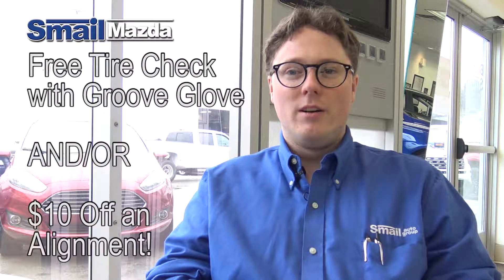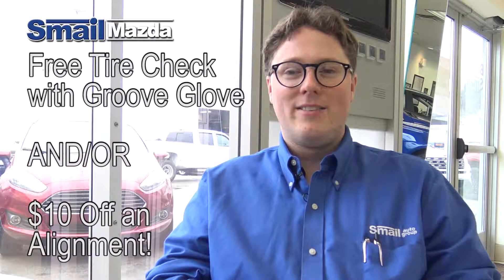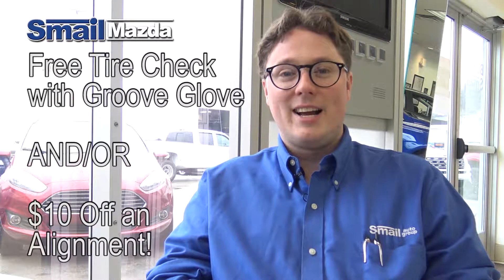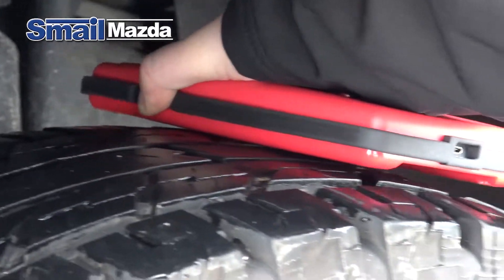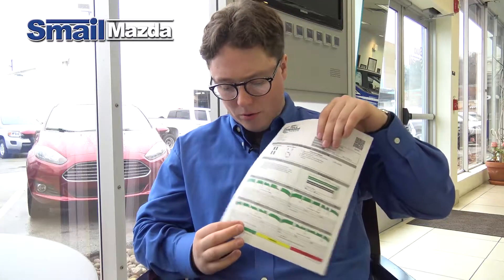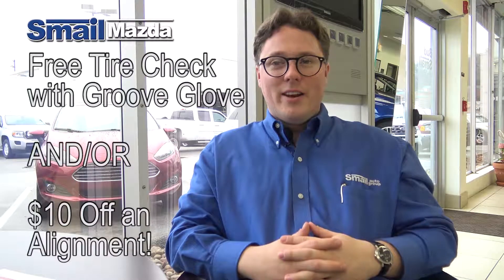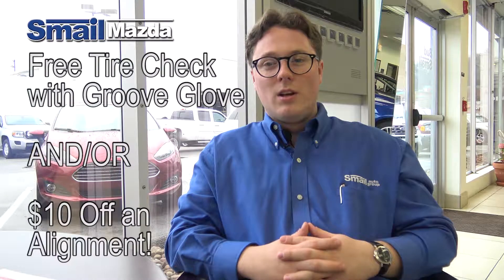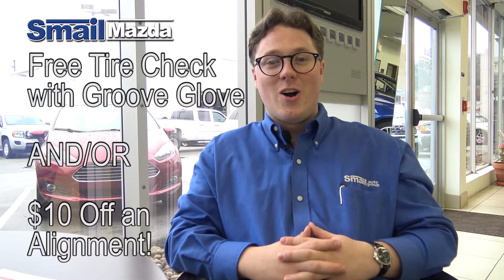Alignment Special - Groove Glove - Smail Mazda service special April 2017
Take advantage of our current service offers at Smail Mazda, including a Free Tire Check with Groove Glove, or $10 off an Alignment. See SmailMazda.com for more information.